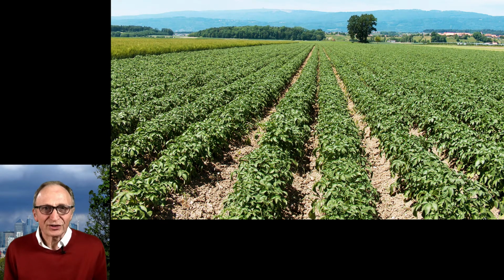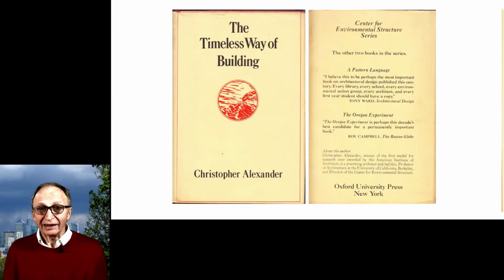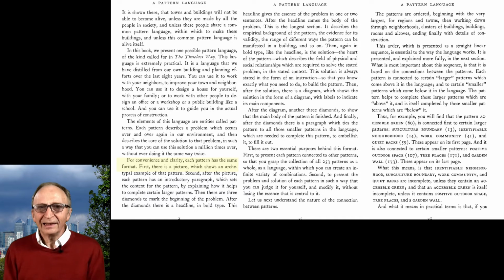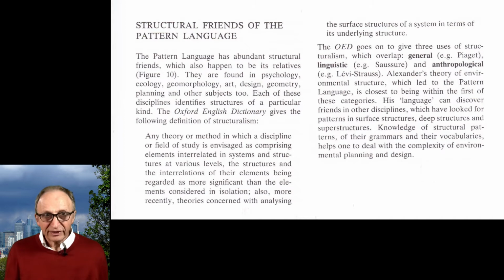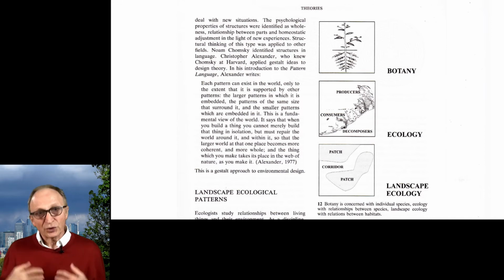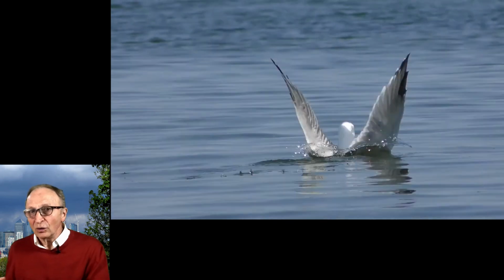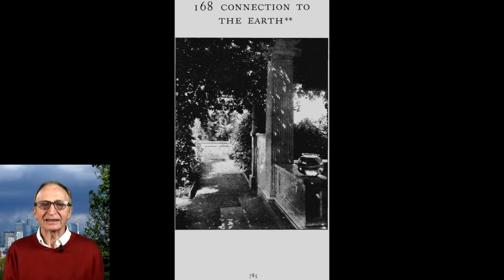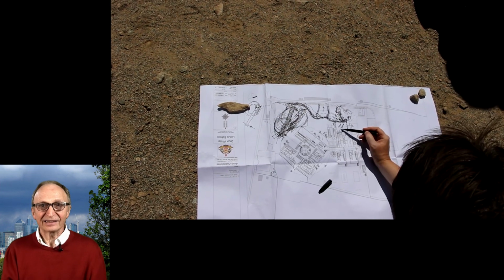Landscape Architecture Ideas: design process podcast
Ideas lie at the heart of landscape architecture and should have the same place in  the design process. This includes ideas about the natural world, about society, about culture and about the traditions of making cities, gardens and landscapes.
To integrate these ideas they can be represented with words and images.
- The words should be as concise as captions
- The images should be diagrammatic and photographic

Christopher Alexander used the terms 'pattern' and  'archetype' in his 1977 book: A Pattern Language: Towns, Buildings, Construction and the Alexander patterns are archetypes for making good places. They need to be integrated with the patterns of the natural environment.
Other structural patterns can be identified with the help of psychology, ecology, geomorphology, art, design, geometry, planning and other subjects too. This gives us a structuralist approach to landscape architecture, drawing on aspects of philosophical structuralism.
Note: the three parts of this video were  were published on July 5th,  July 19th and August 2nd 2020. This video contains all three parts, together with an introduction and a conclusion.  It is also available as a City as landscape podcast (on Spotify, Apple Podcasts, Google Podcasts, Breaker, Overcast, Pocket Casts, RadioPublic, etc)